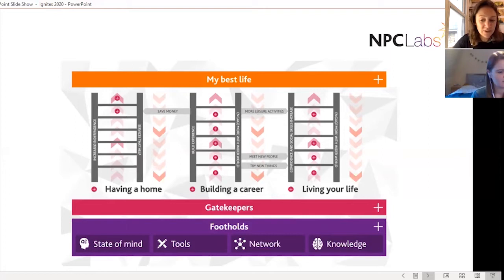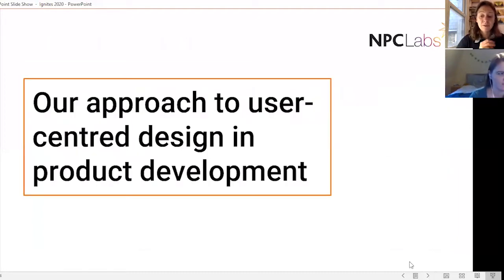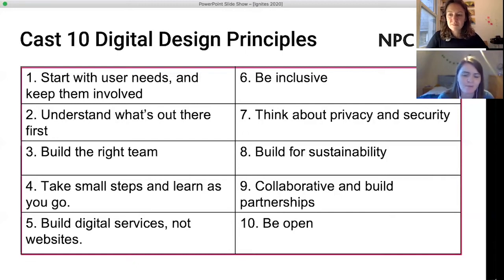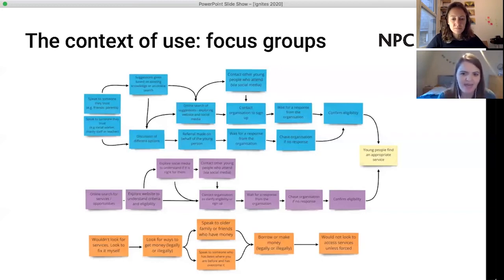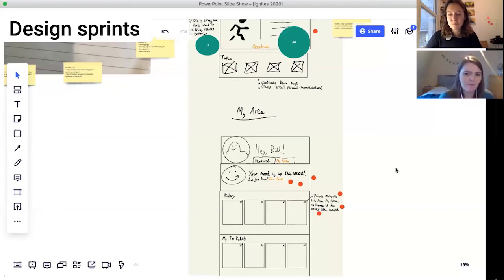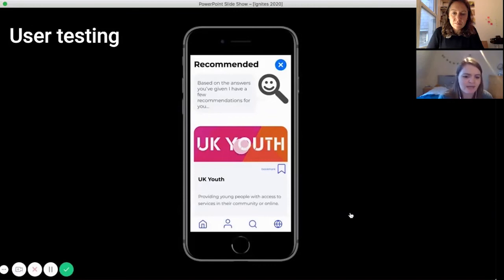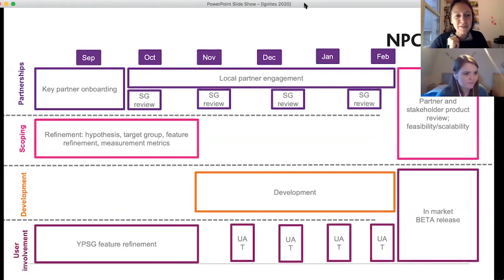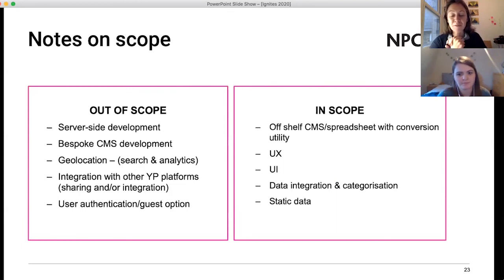Meaningful co-design with young people: how to manage complexity in digital product development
Digital projects are more effective when created in collaboration with those the digital solution aims to help. This event explores our approach to user involvement in collaborative digital projects. The session will cover: an introduction to user-centred design in digital product development; a case study and demo of our approach to user involvement for the My Best Life project; and reflections on what this has meant for the project, lessons learned and how this is shaping our work going forward. Speakers include Kathryn Dingle, Consultant, NPC, @DingleKathryn; Nicola Pritchard, Senior Consultant, NPC, @Nic_Prit.

If this session has raised a question that you want an answer to, get in touch with NPC on social media (don’t forget to mention which session you were watching): @DingleKathryn, @Nic_Prit, @NPCthinks, NPCIgnites.